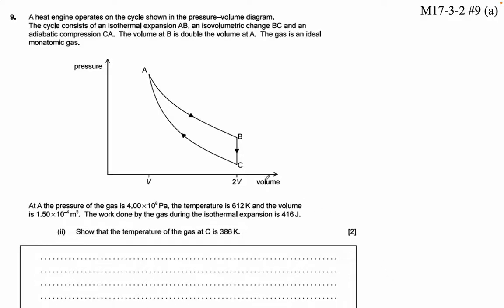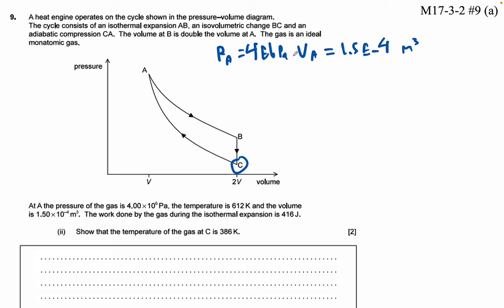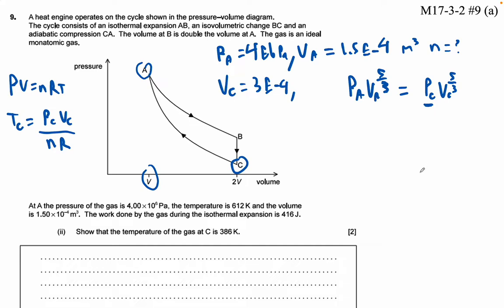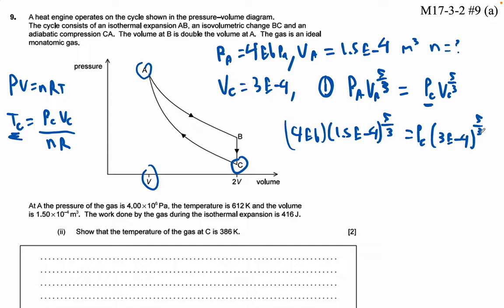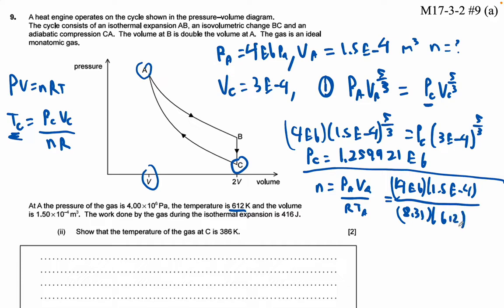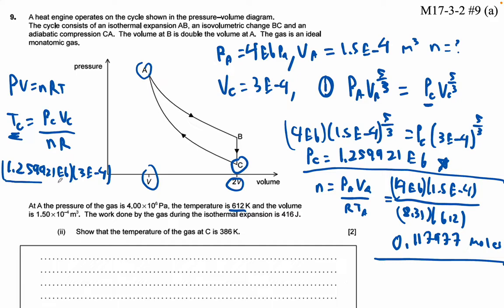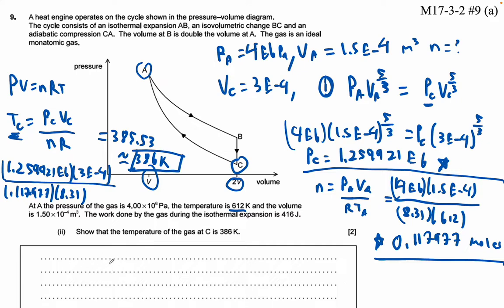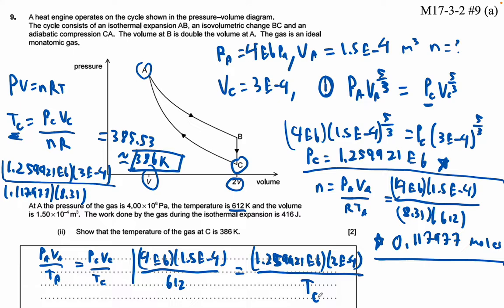HTPIB15 M17 3 2 a ii